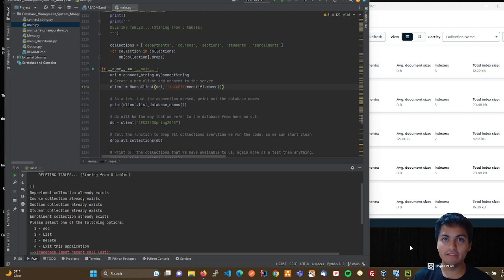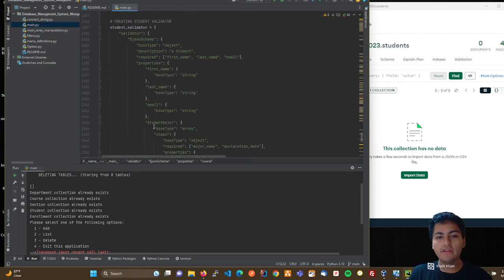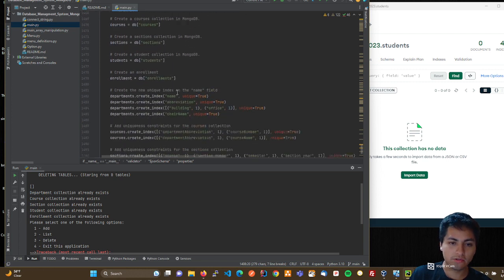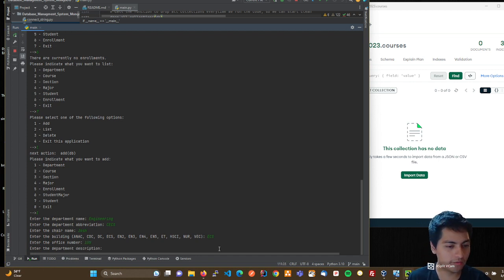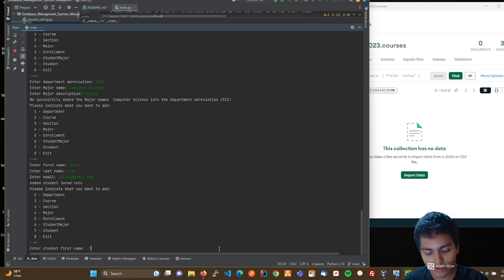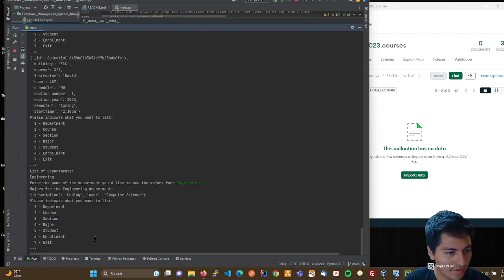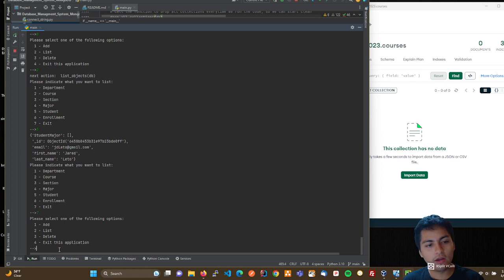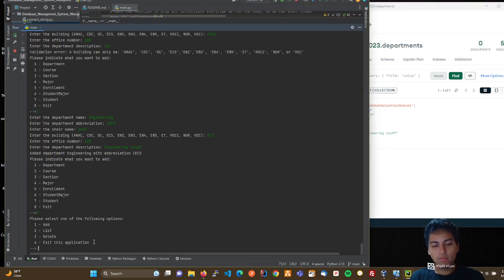Database Fundamentals Final Project